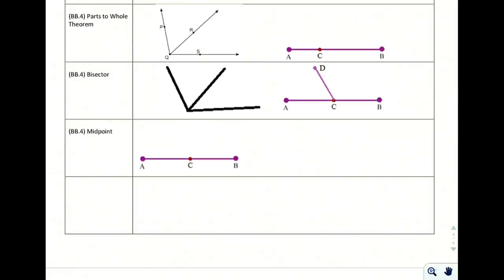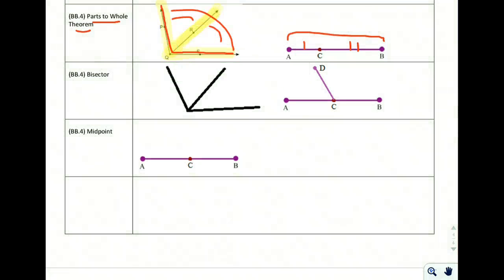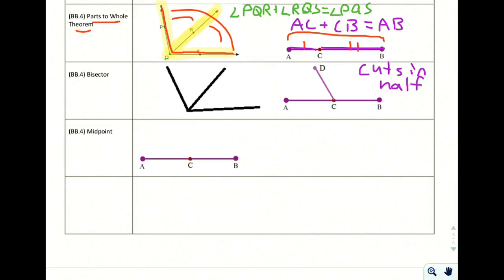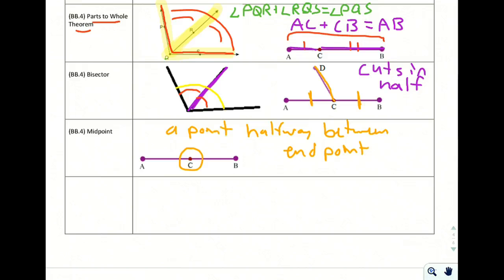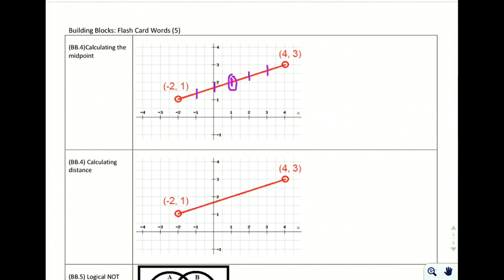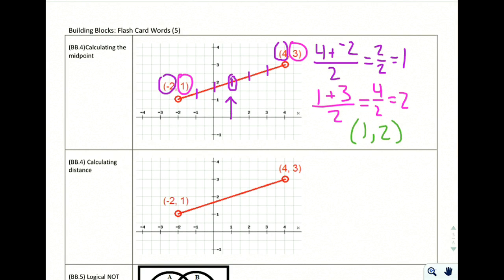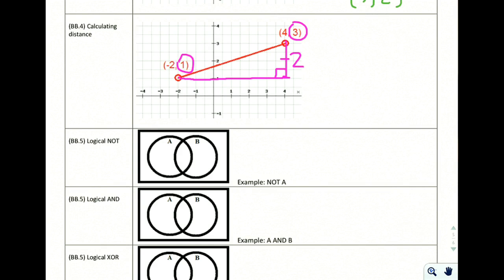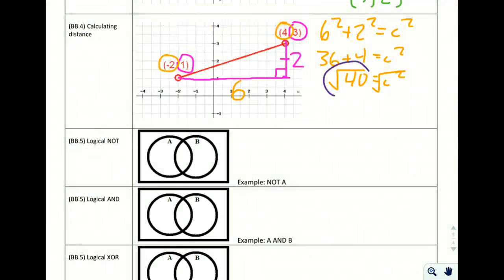BB.4 Flashcards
geometry